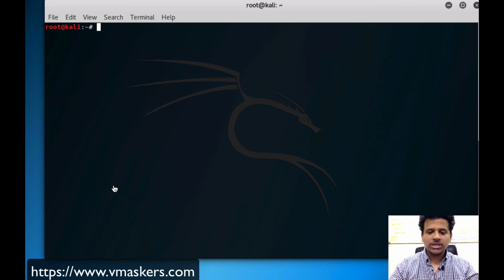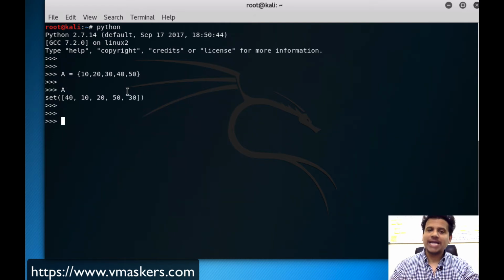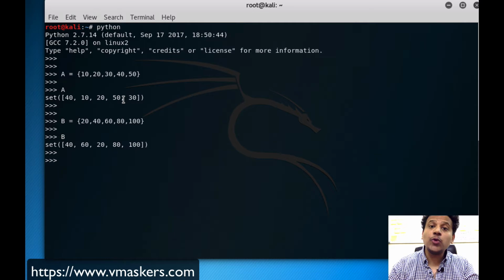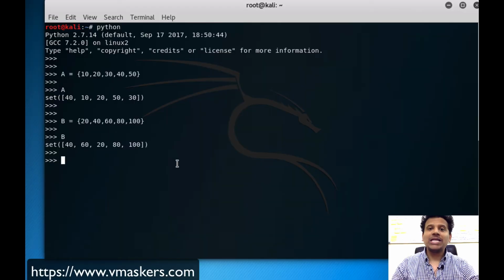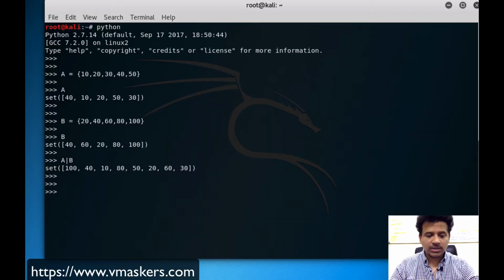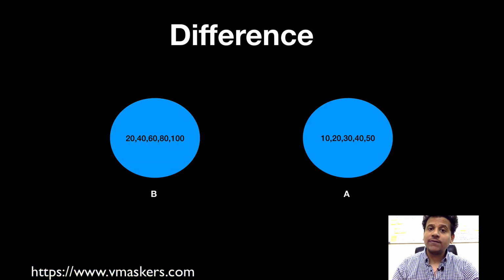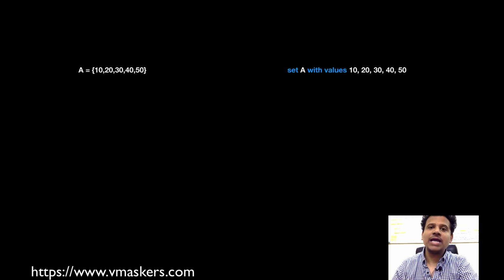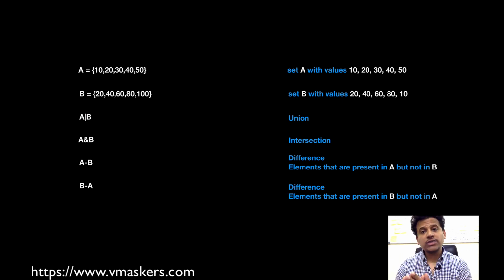Python for InfoSec - Part 11 - Sets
In this video, we will see sets.

We will see how to define sets in Python.

We will first understand Union between two sets and then we will see a practical example of that in Python.

Then we will move onto the Intersection between two sets.

And lastly, we will see Difference between two sets.

We will see Union, Intersection and Difference both in graphical format as well as in a practical way by writing Python code.

Follow Vmaskers -